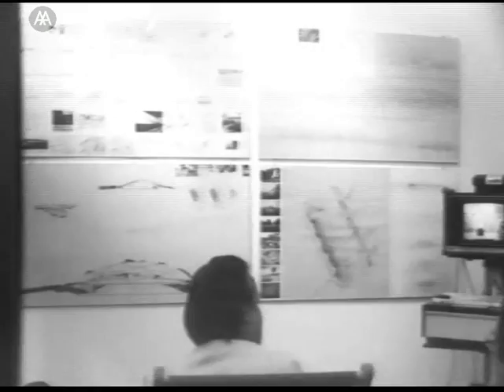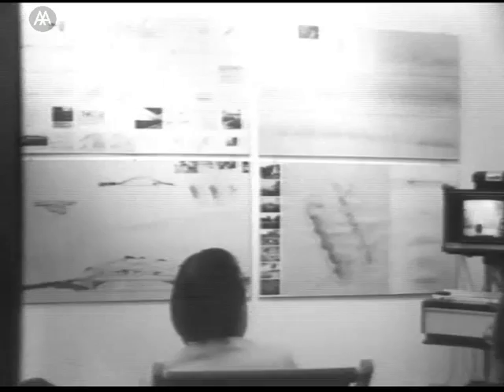Critics Choice: 5 Young Architects - Part 2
Five young architects exhibit their work to a panel composed of Peter Cook, Cedric Price, Alvin Boyarsky, Dalibor Vesely, Ingrid Morris, James Gowan, and Ron Herron.

Mark Fisher presents his work to the panel. Discussion.Mark Primack presents his work to the panel. Discussion. NB: Primack’s presentation cuts out. Discussion of Alfons Oberhofer’s work. (Oberhofer not present) Discussion of Paul Shepheard’s work. (Shepheard not present.)

NB:Poor picture quality during discussion of Shepheard’s work. Occasional sound problems. Discussion of Will Alsop’s work cuts out after 90 seconds (without a picture).